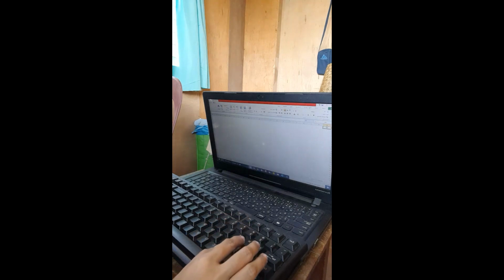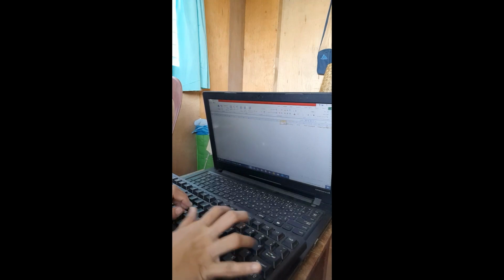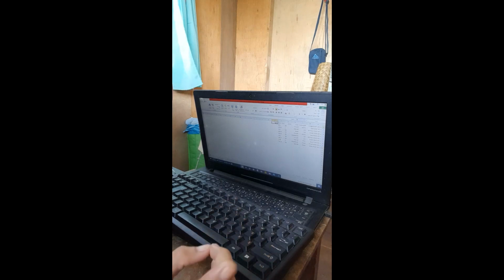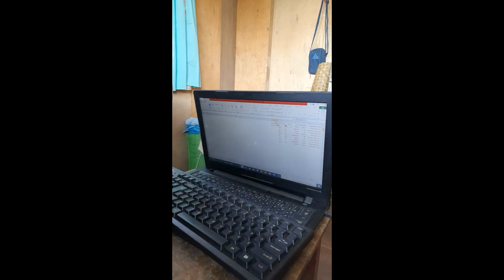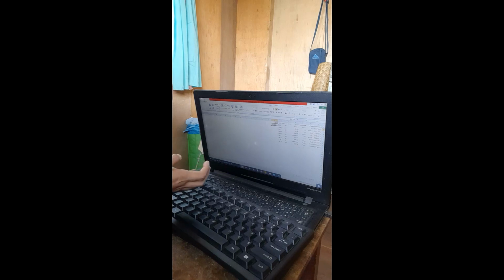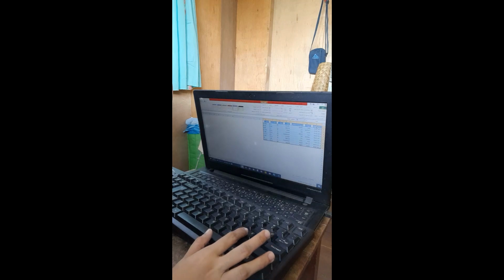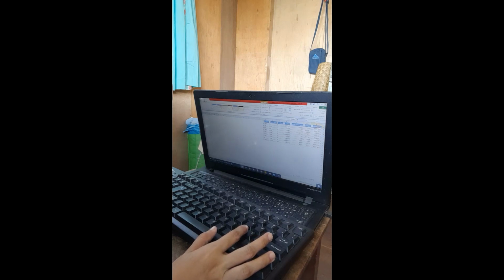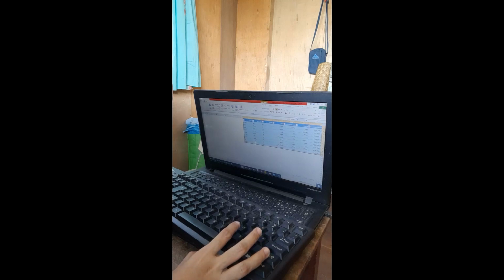Florisa Dua - Demo Skills